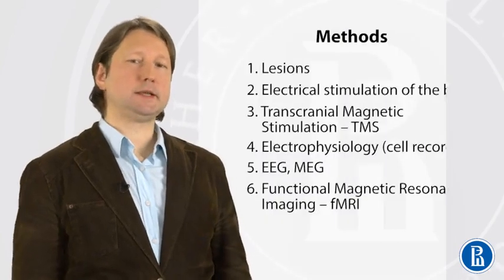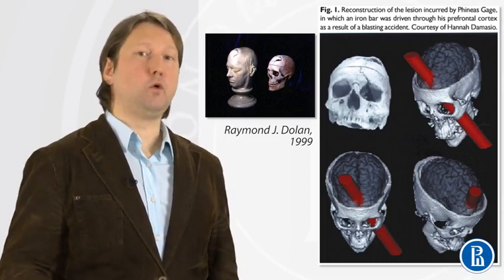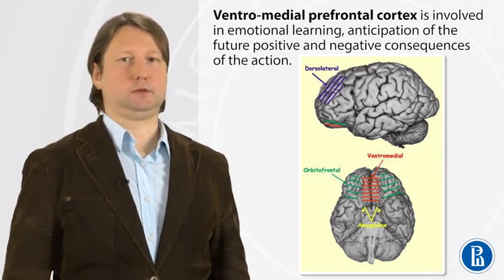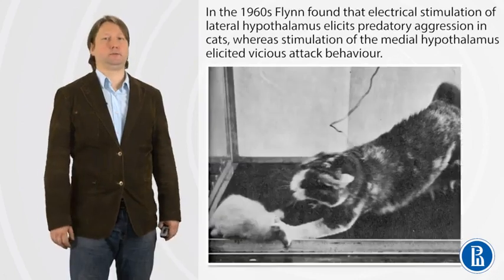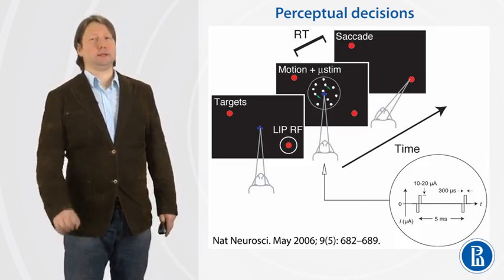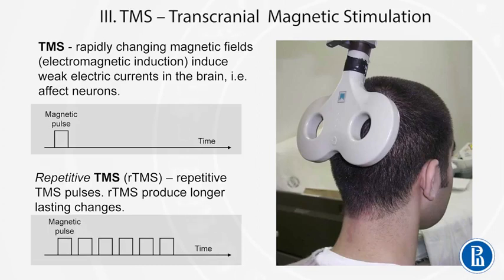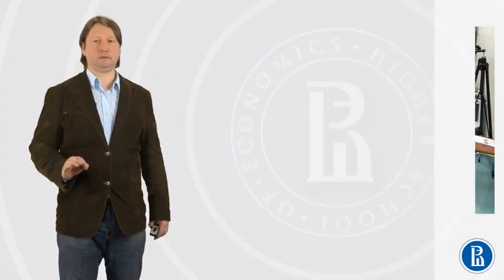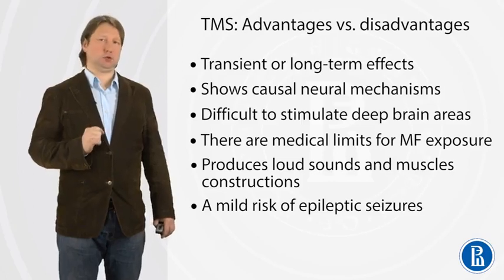3 2 2 2 Methods of cognitive neuroscience Lesions, brain stimulation